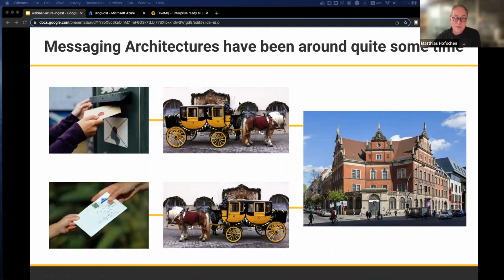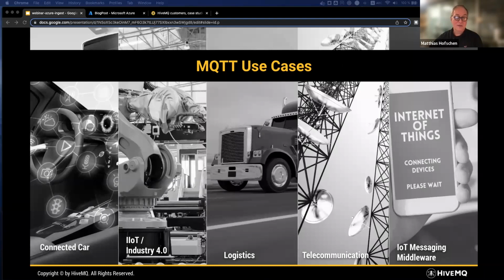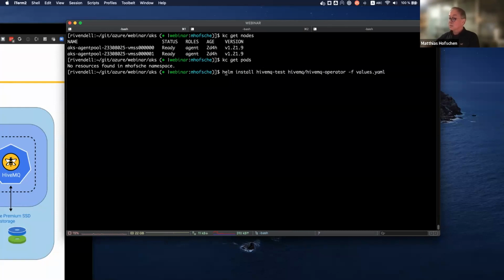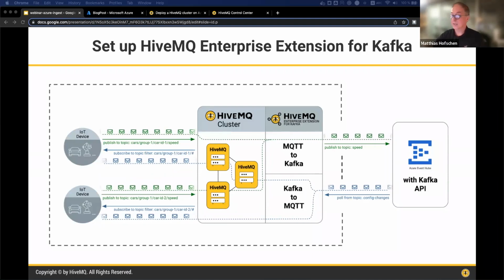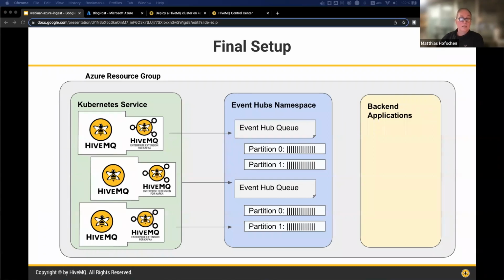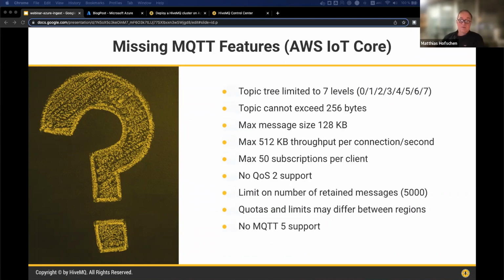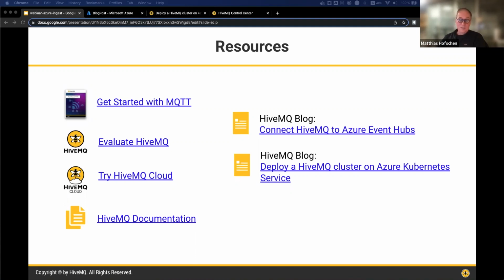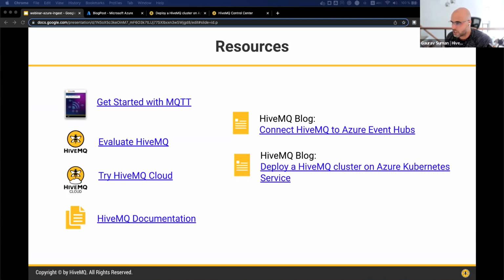Webinar: How to Stream IoT MQTT Messages Into the Azure Event Hubs Service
About this webinar: A key challenge for IoT use cases is how to integrate IoT data into the existing cloud platforms, creating a scalable and reliable 100% MQTT compliant solution. In this webinar, Matthias Hofschen, Senior Consultant with HiveMQ Professional services, discusses how to ingest IoT MQTT data into the Microsoft Azure IoT Cloud platform.

*** Context ***
Many cloud platforms provide machine learning services, analytics services, and storage services that can be leveraged for MQTT data. These same cloud platforms provide IoT services to ingest MQTT data which are unfortunately not MQTT compliant. For companies that want a 100% compliant MQTT solution, HiveMQ offers an alternative for ingesting MQTT data in cloud environments and integrating with cloud providers' data storage and analytics services. This webinar recording shows the options and challenges of ingesting MQTT data to the Azure cloud platform and shows how to deploy HiveMQ on Azure and stream the MQTT data into the Azure Event Hubs service.

00:00 - Introduction
04:05 - IoT Architecture Challenges
07:05 - Solutions Needed
09:09 - MQTT Use Cases that Need Flexibility
12:00 - Architecture overview using MQTT Broker
13:53 - HiveMQ and Azure IoT Setup and Demo using HiveMQ Kafka Extension
35:17 - IoT Architecture considerations
37:03 - Advantages of a message queue
39:21 - Advantages of a 100% MQTT compliant broker
41:30 - What are the missing MQTT Features in Azure IoT Hub?
42:31 - What are the missing MQTT Features in AWS IoT Core?
43:09 - Advantages of HiveMQ on Azure with Event Hubs
45:30 - Q&A